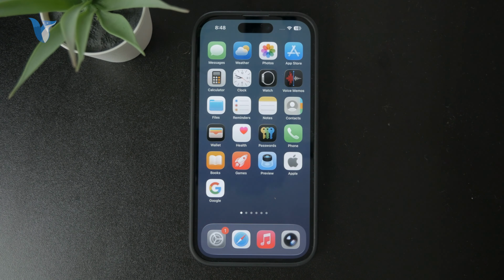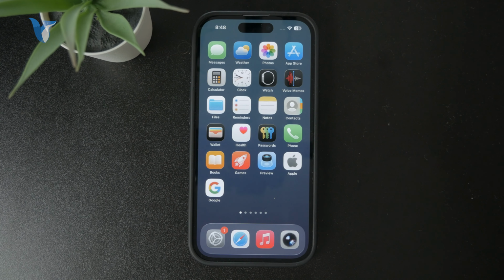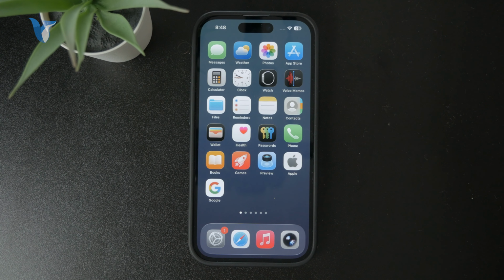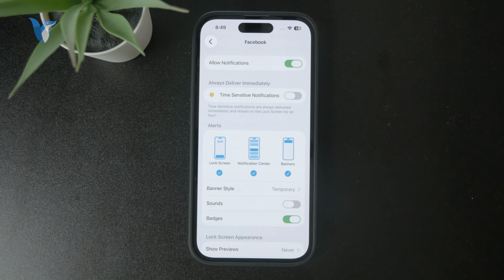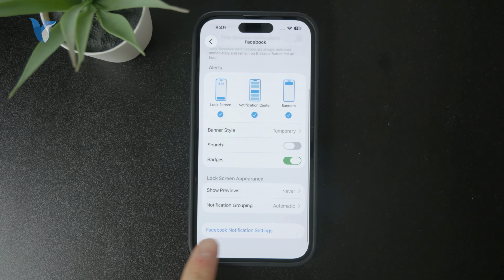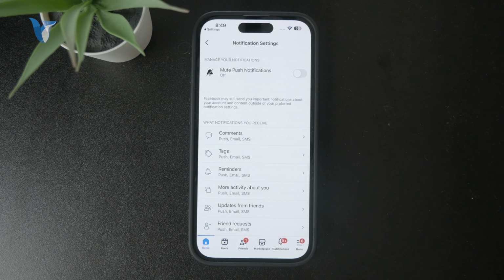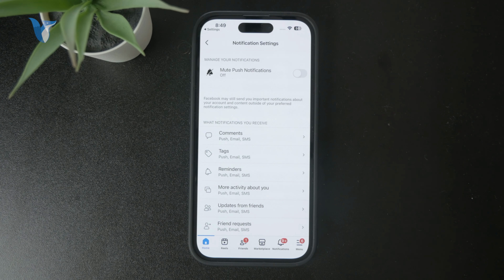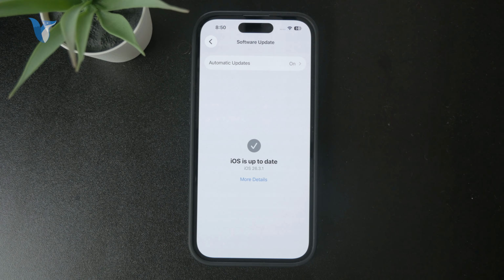How to Fix a Frozen Notification on iPhone (explained)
Is a notification stuck or frozen on your iPhone? In this video, I explain why this happens and show you step by step how to fix the issue quickly.